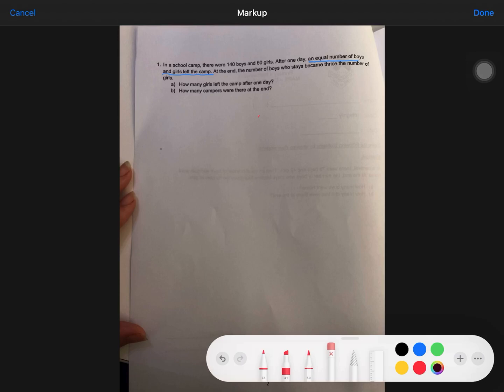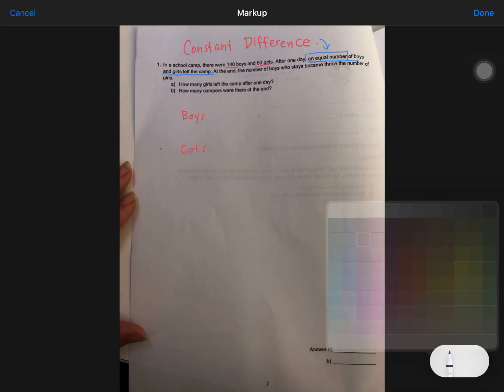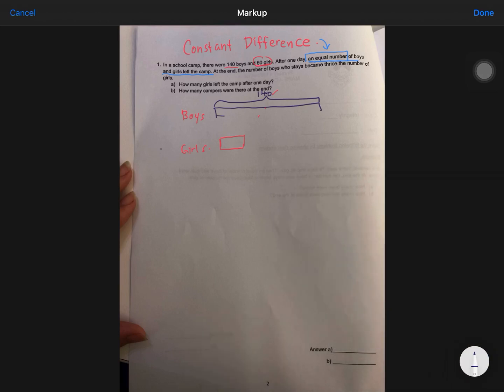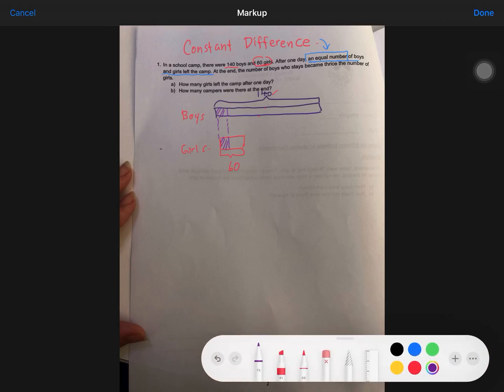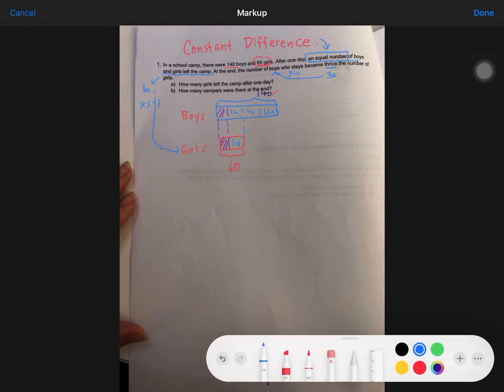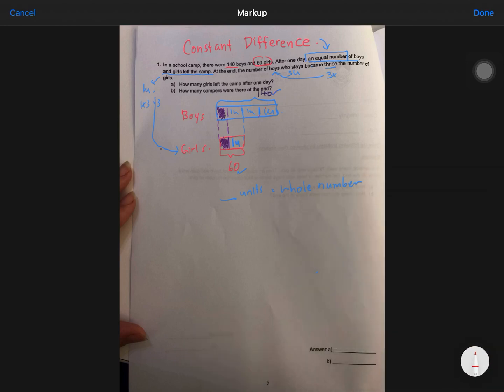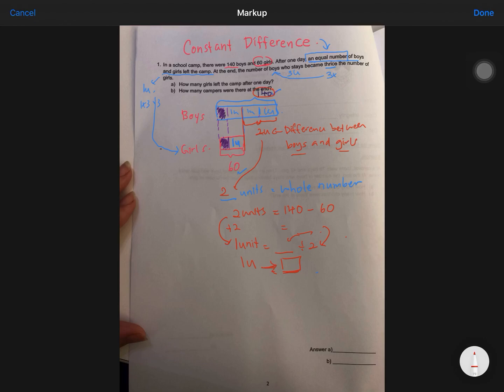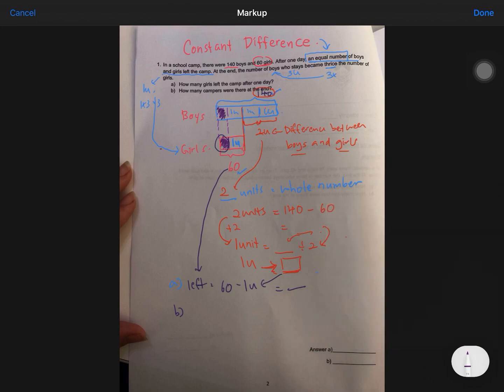Constant difference 2